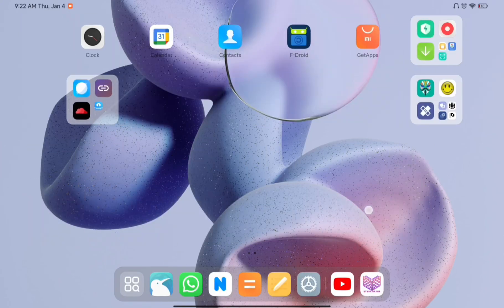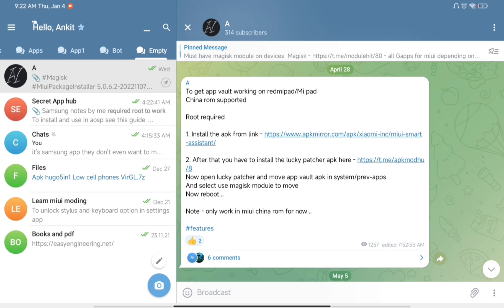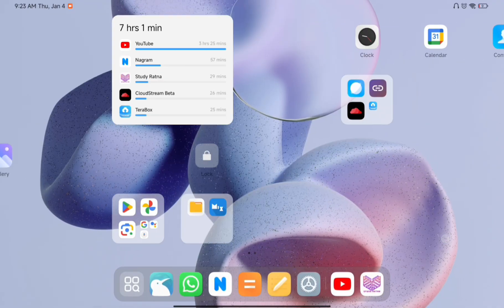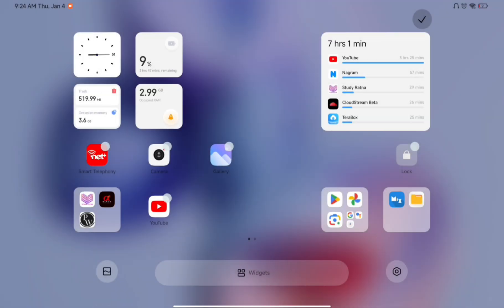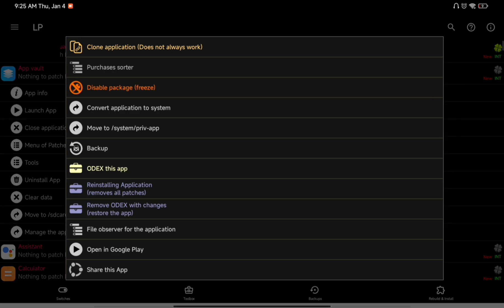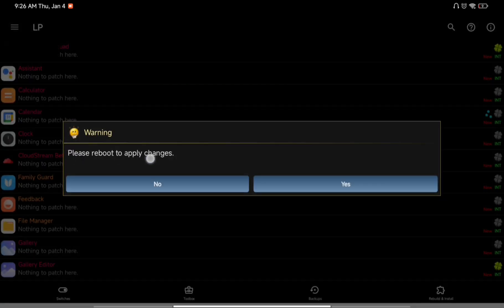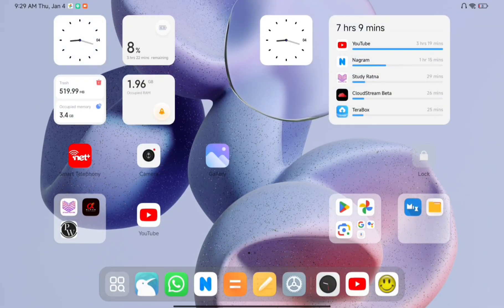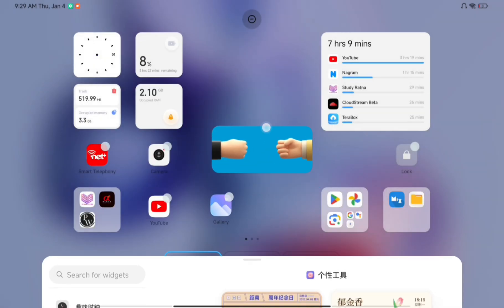How to get new fancy widget (app vault) on any miui/hyper os device (mi pad)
Hello Friends,

Welcome back to my YouTube channel So, today in this video I will tell you that how you guys can get a complete app volt installed on your any MIUI / hyper os device
(Root is required)

Bye Bye 👋👋✌️.